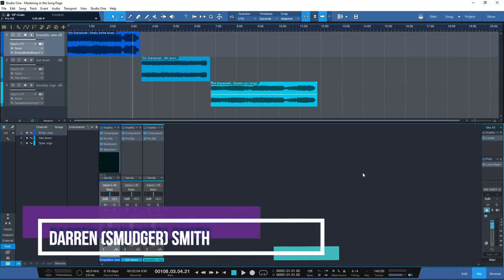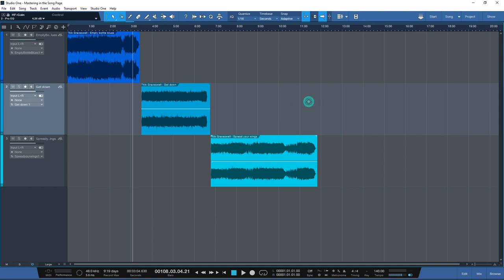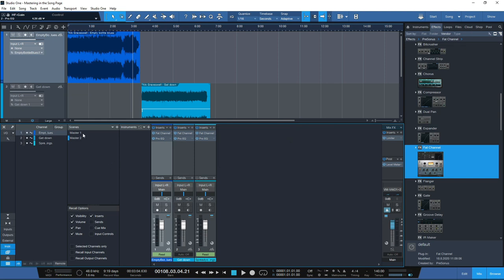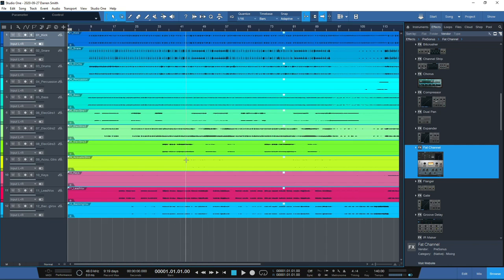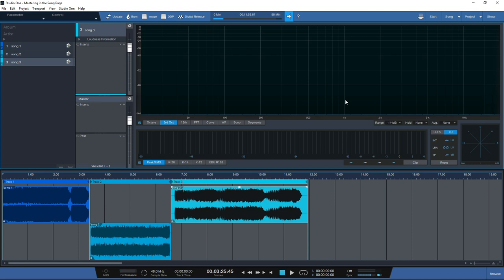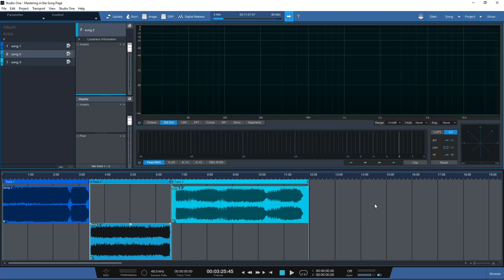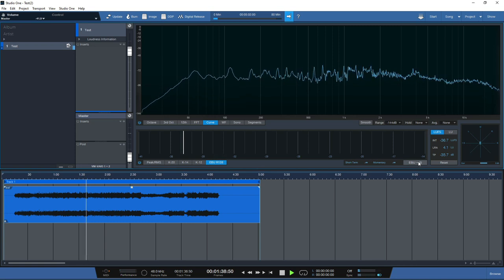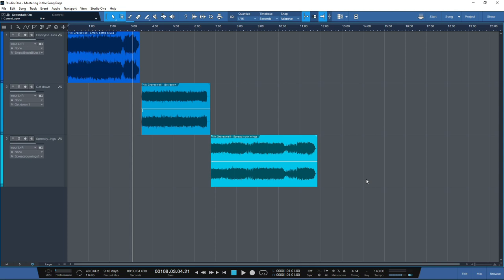Mastering in Studio One 5 - Master in the SONG PAGE or PROJECT PAGE in STUDIO ONE 5???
Welcome to this weeks video and another installment of the series Mastering in Studio One 5.

In last weeks video we looked at how we can use the Song Page in Studio One to Master our tracks however the Project Page has a lot to offer.

For those who are familiar with Studio One 5 Professional may know about the Project Page which is a Suite specifically designed for Mastering. However if you have the Artist version then the Project Page is not available for you, but that doesn't mean you cannot achieve fantastic sounding Masters inside of Studio One as the Song Page has a lot to offer!

In this video I show you 5 benefits of using the Song Page and 5 benefits of using the Project Page and how we can create a great Mastering workflow.

If you like this video please don't forget to give it a thumbs up and if you want to know more about Digital Mastering and Mastering in Studio One then don't forget to hit that subscribe button!

Smudge